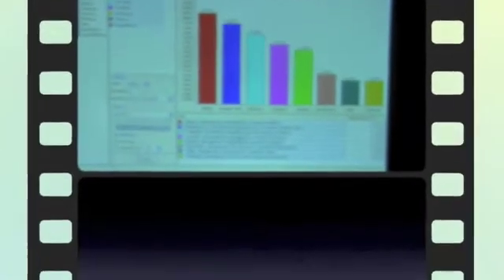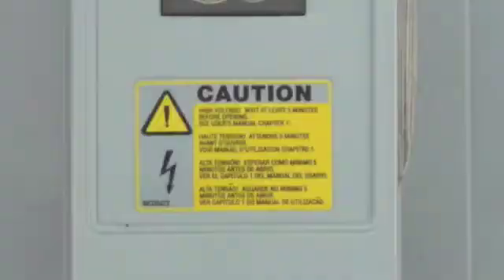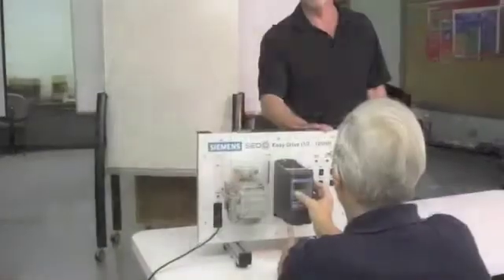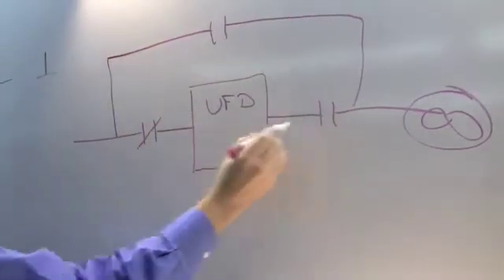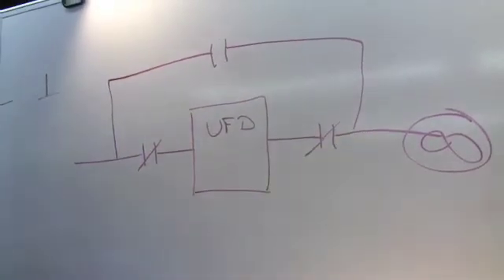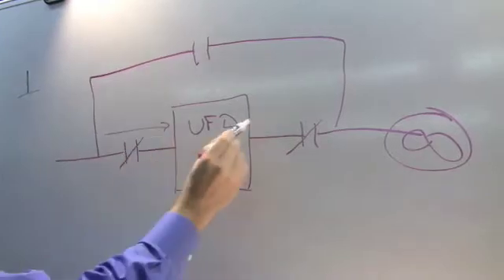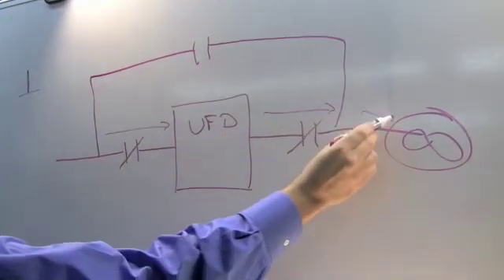Who has the Best HVAC and Building Automation Controls Training?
Get Hands-on technical training on pneumatic, VAV, VFD, and DDC controls. Fly into Atlanta and experience the best hands-on training classes in the industry.

for Training schedule